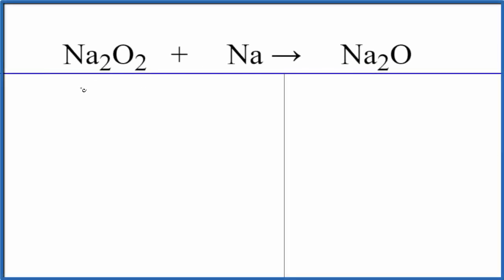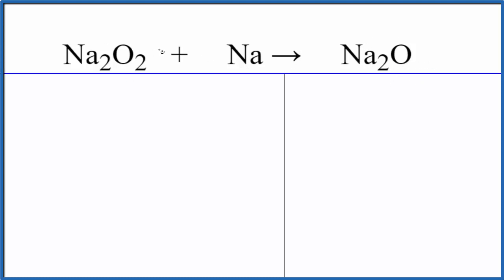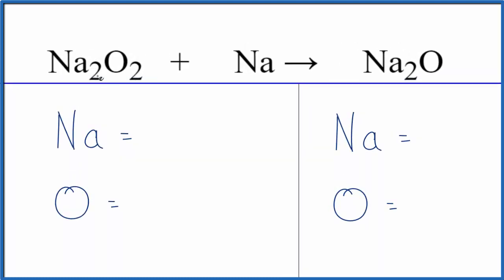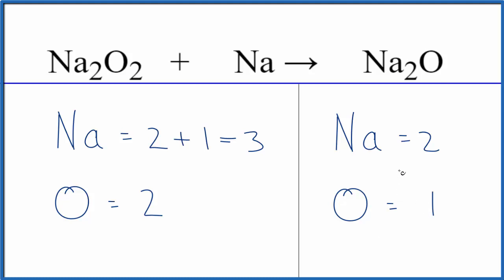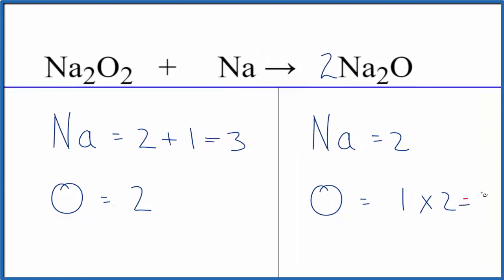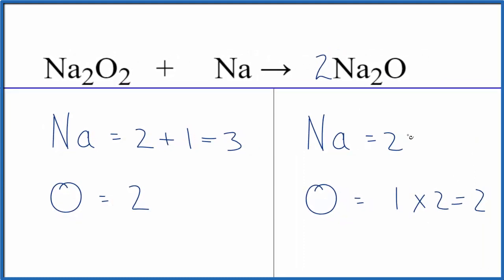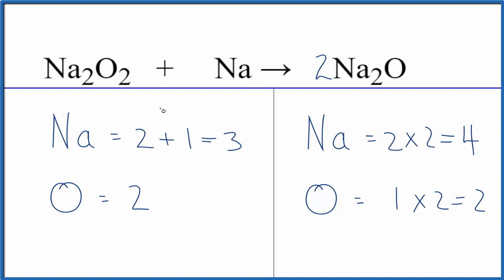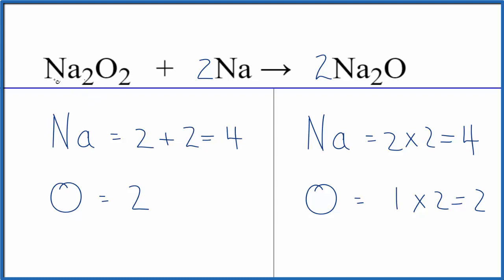How to Balance Na2O2 + Na = Na2O (Sodium peroxide + Sodium metal)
In this video we'll balance the equation Na2O2 + Na = Na2O and provide the correct coefficients for each compound.

To balance Na2O2 + Na = Na2O you'll need to be sure to count all of atoms on each side of the chemical equation.

Once you know how many of each type of atom you can only change the coefficients (the numbers in front of atoms or compounds) to balance the equation for Sodium peroxide + Sodium metal.